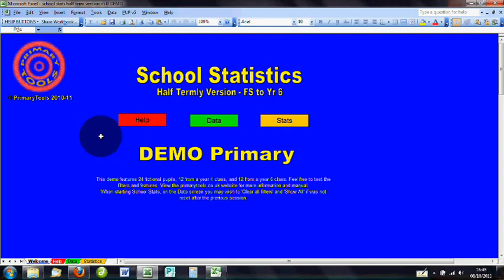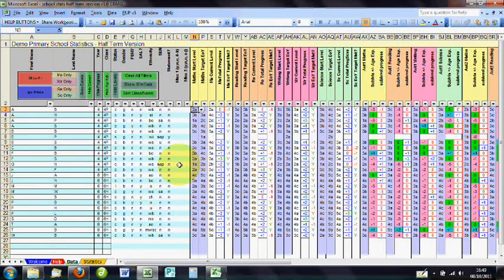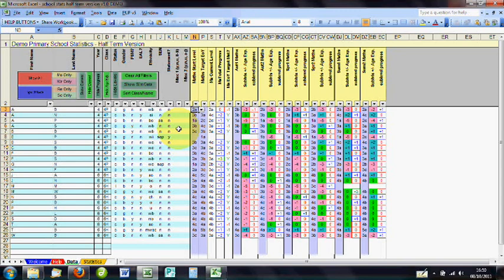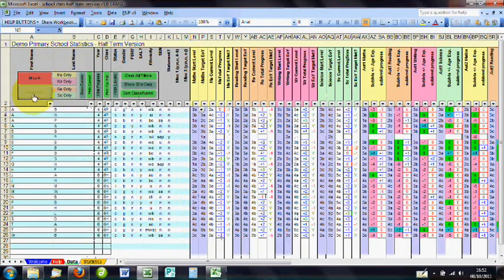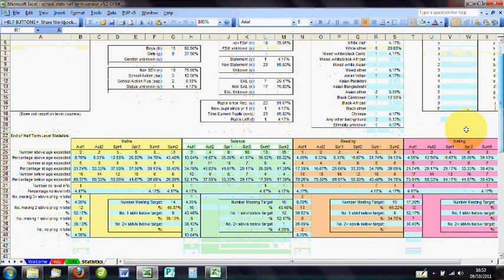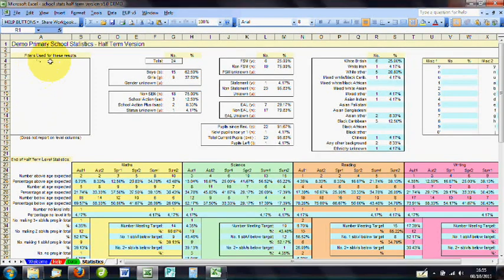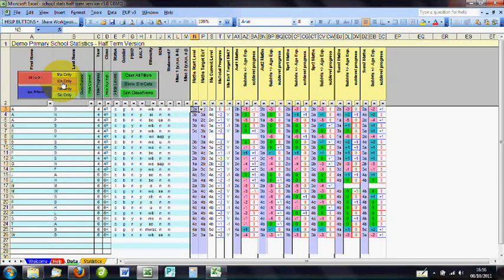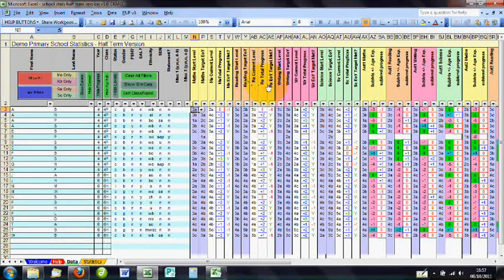School Statistics Video Demonstration - PrimaryTools.co.uk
School Statistics Half Term and Annual Video Demonstration from Primary Tools. (PrimaryTools.co.uk)